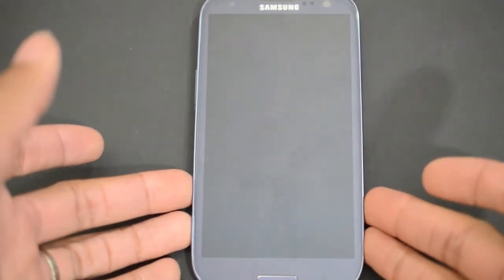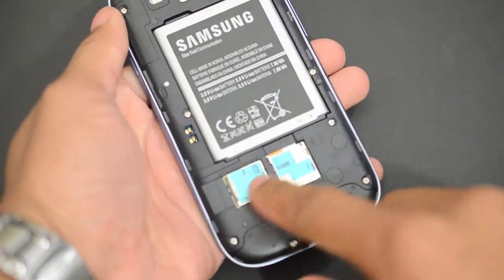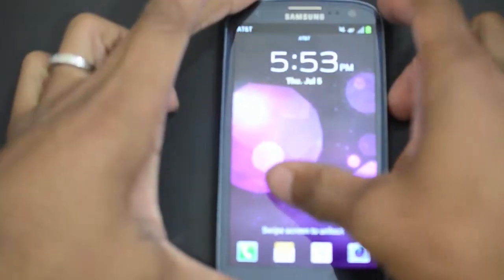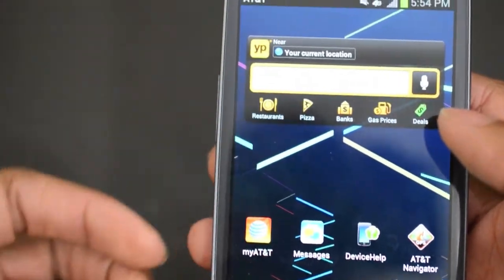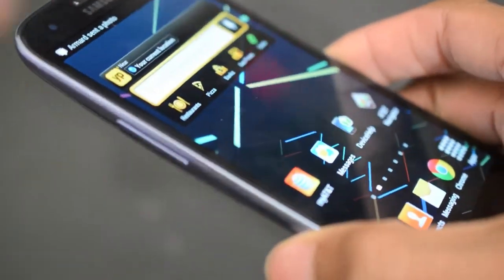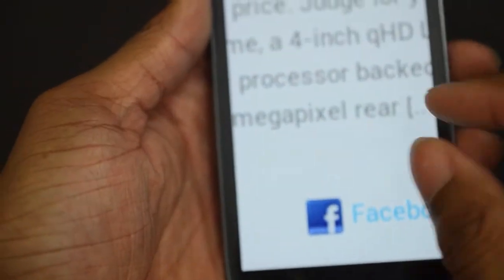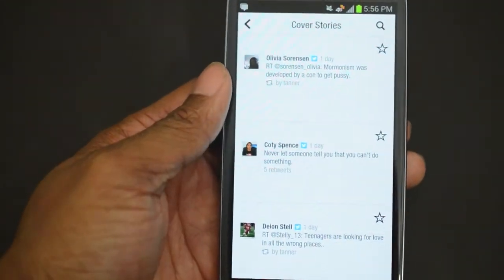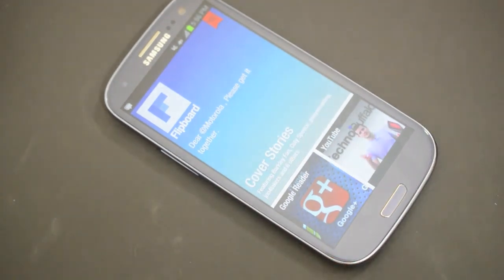Samsung Galaxy S III Review (AT&T)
The universe trotting Galaxy S III will arrive tomorrow on AT&T. I will run you about $199 with a two year contract and AT&T will offer three color options. Pebble Blue and Marble white are only available on other carriers. However, AT&T will be offering Red. You would think Verizon would get that exclusive color. The 16GB will be the only option available from AT&T however, you can always get a micro SD card for cheap these days.